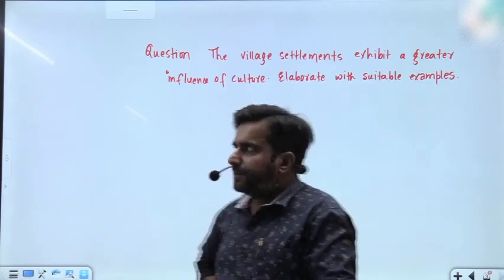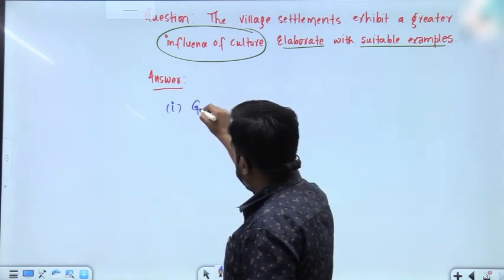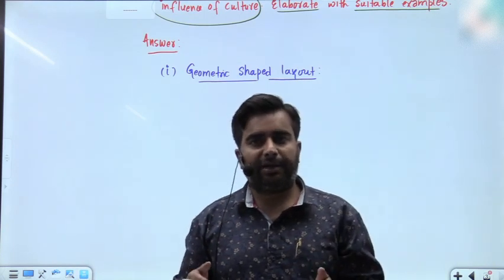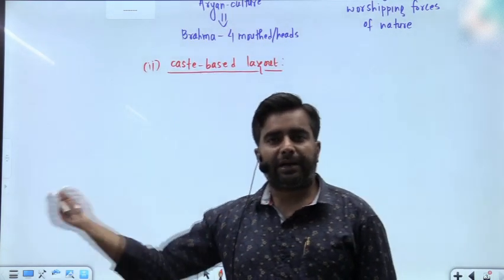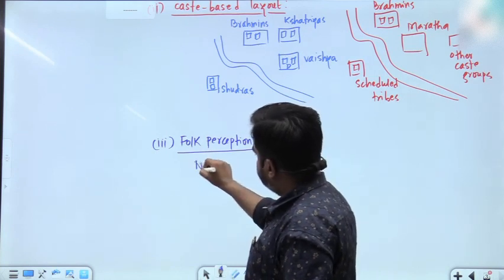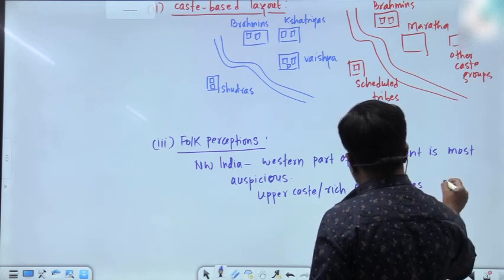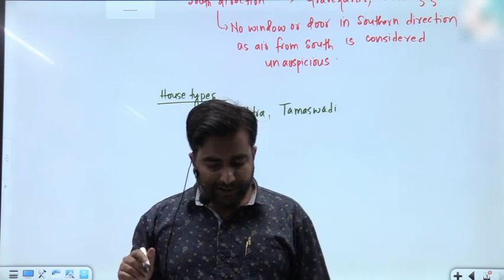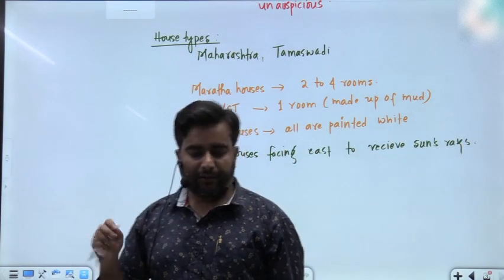Village Settlements l Cultural Influence l UPSC Answer Writing l Manoj Pathak Sir l IAS I UPSC I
It is found almost everywhere in the world that there are some taboos and beliefs related with rural settlement. There are taboos and beliefs regarding the homesteads in rural areas. Culture is one of the major factors, which guided the formations of rural houses around the world . People’s religious belief and culture is reflected over the rural settlements and homestead through the transformation process of rural housing. By the transformation of rural housing certain characteristics like building materials, utilities of space and construction technologies are changed but some elements are conserved as a part of the heritage and beliefs

READ THIS TO WRITE  WELL : UPSC IS A DREAM , DON'T LET IT GO..!!
This video will help you to write answers in mains exam easily without the burden of mugging up tonnes of things.
 UPSC has a tendency of asking questions based on broader framework...its probably because issues havent changed much in the country since ages. So it would be safe to say the government is fighting the same issues since last few decades, and UPSC/STATE PSCs are intrusted to find people who can frame and implement policies which can get rid of these issues which are plaguing the country for a long time. Obviously the bigger issues in INDIA havent changed much...30 years ago the government of india wanted to fight,amongst inter-alia  poverty,unemployment, burden of disease, climate change,corruption,insurgents,terrorism..it also wanted political reforms,police reforms...increase in taxes , taming political-criminal nexus...soft power of India throughout the world,also pakistan raising kashmir issue and crying foul...
    Have a good look at the syllabus and you would know... ,it aint is UPSC which is making it complicated for you, rather you are doing it yourself.. who is chasing new issues everytime, when most of the questions are based on same old issues.
  This is a small step to help students bring back their focus on right things and issues in answer writing ,which in turn can help them to come out with bigger results.